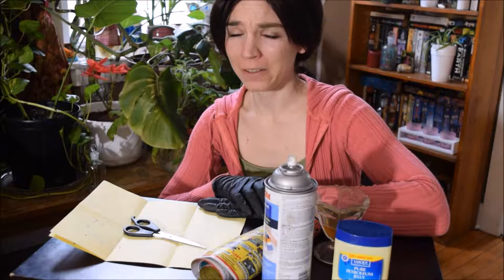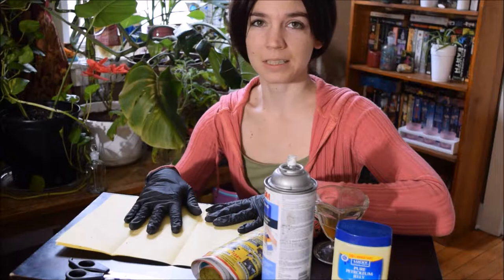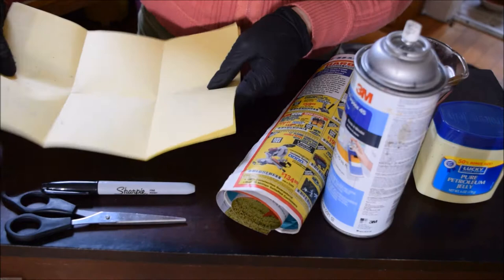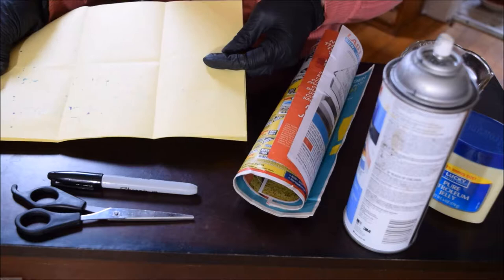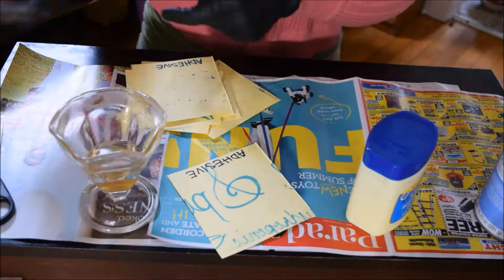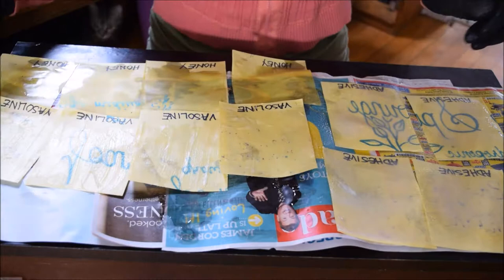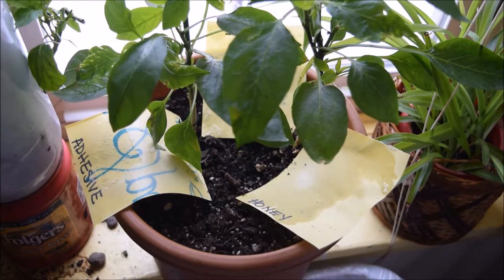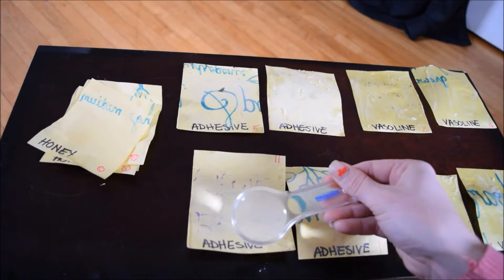An Experiment to Control Aphid Infestation- DIY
Aphids are small, soft-bodied insects that can be found in both indoor and outdoor gardens. They can decimate a plant within days. Aphids can reproduce sexually and asexually so can be very hard to control. This video details an experiment with 3 variables of substrate used to control Aphid populations and the results.